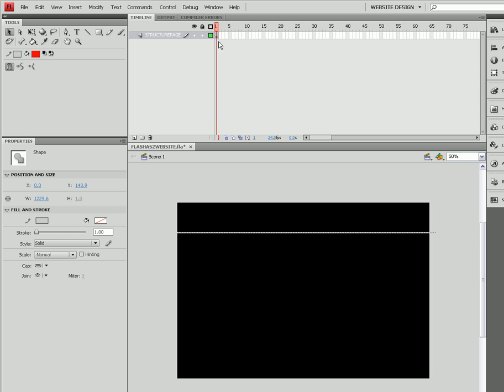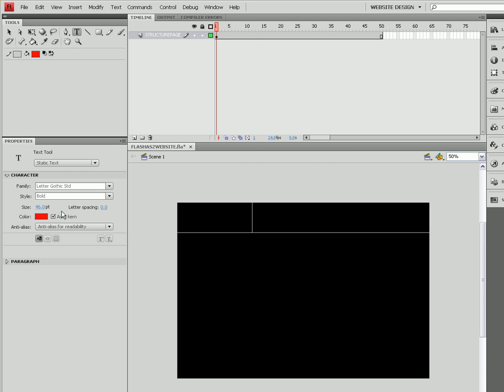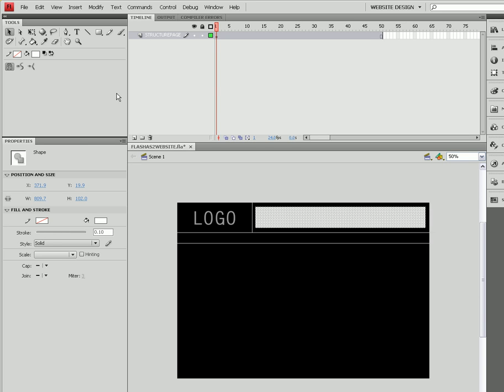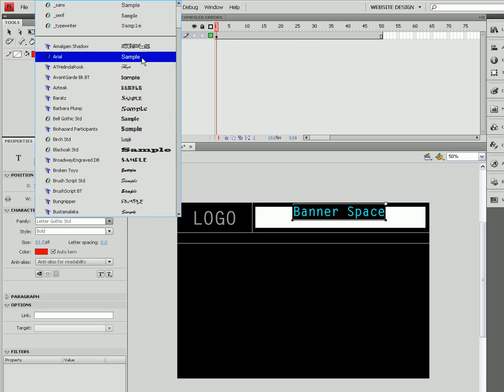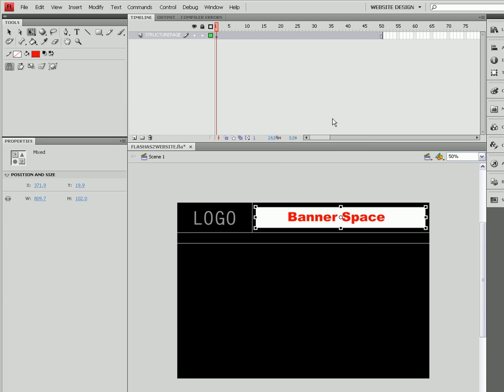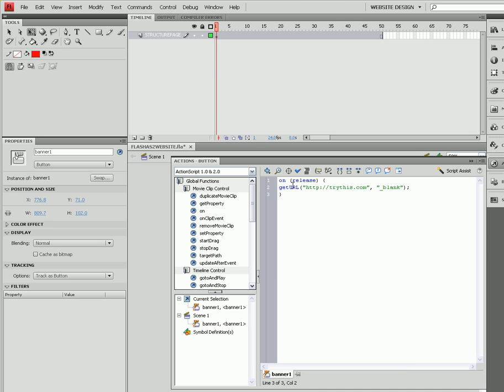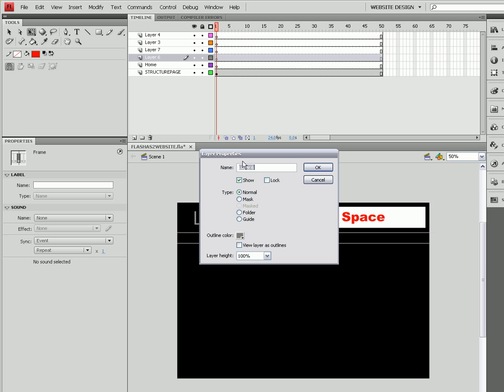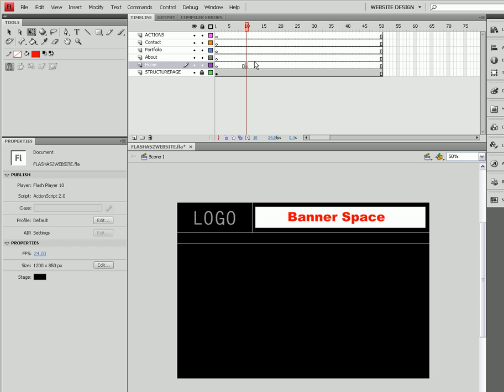How to make a web site in Flash AS2 part 2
This tutorial shows you how to make a website in Flash CS4 using AS2.